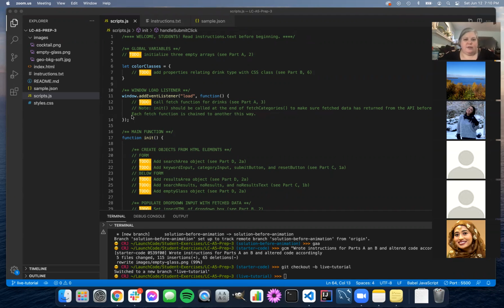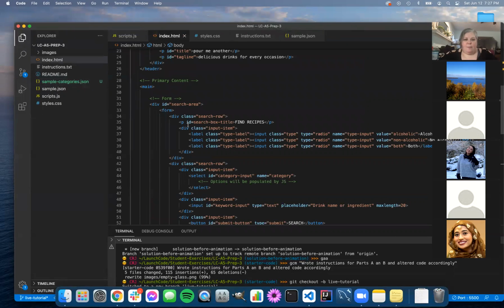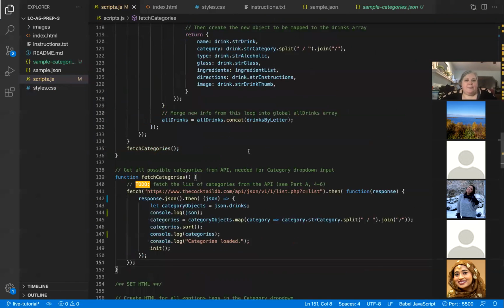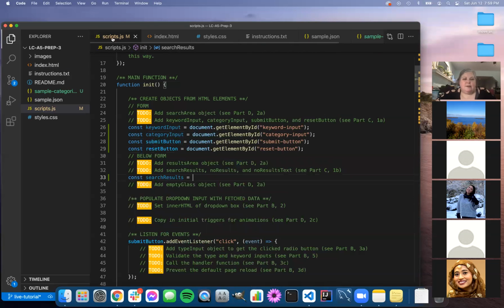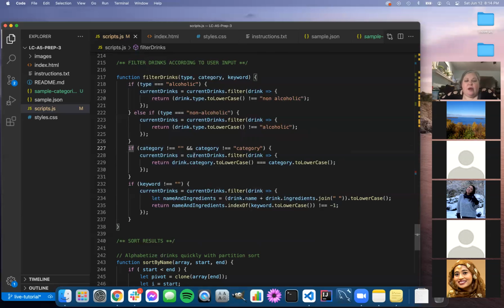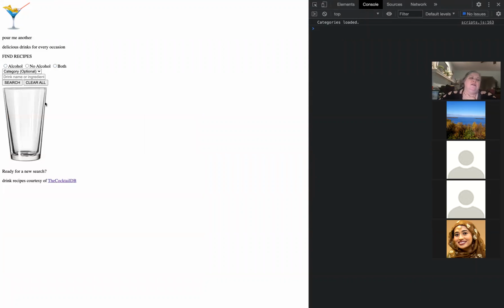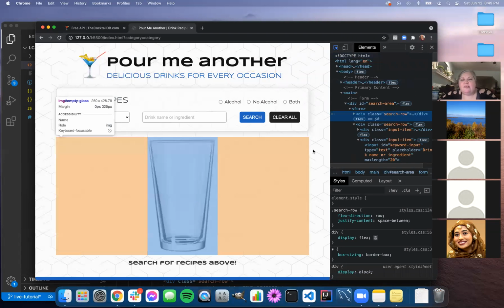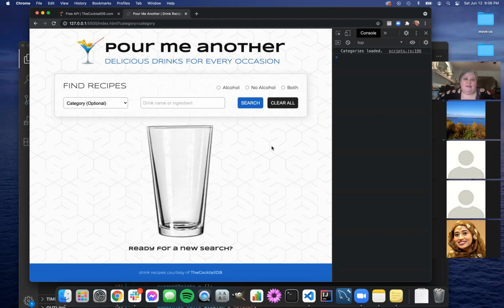WebDev Assignment 5 Prep - Pour Me Another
This session (6/12/21) covers the DOM, fetching JSON, and validating user input in forms. I've provided some of the algorithms and all the CSS so that you can focus on the DOM objects and event listeners. BONUS: At the end I show you how to add in some animations!

Both the starter code and solution branches are available at this Github repo
Feel free to fork & clone down your own copy!